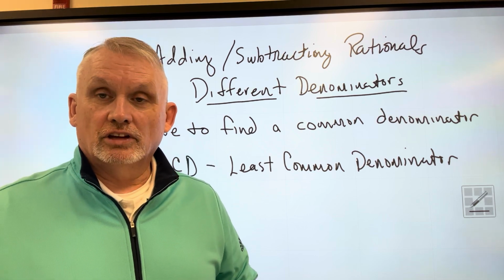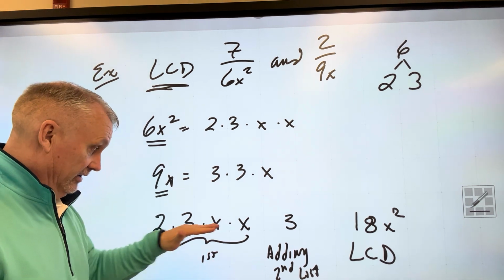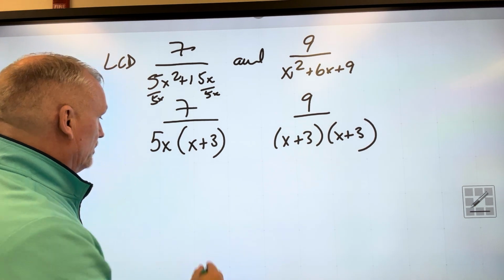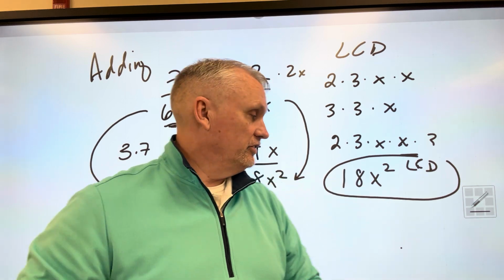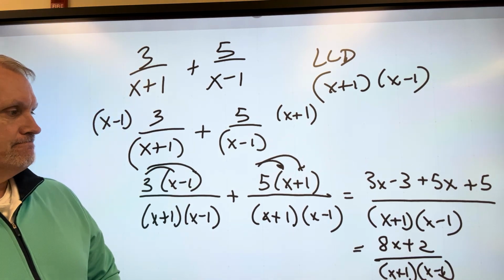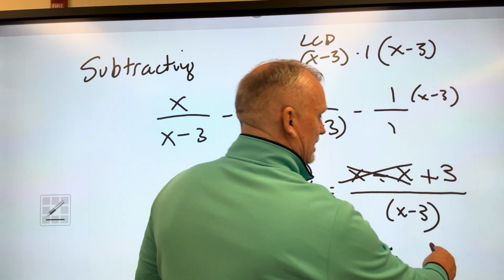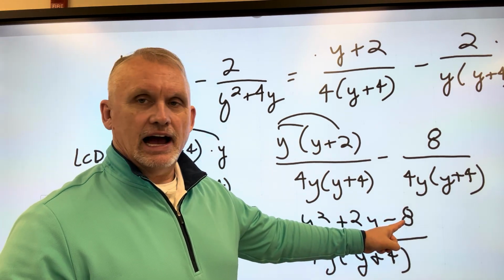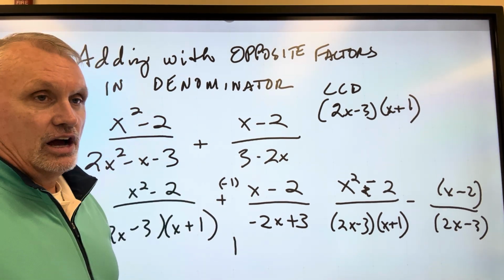February 26, 2025